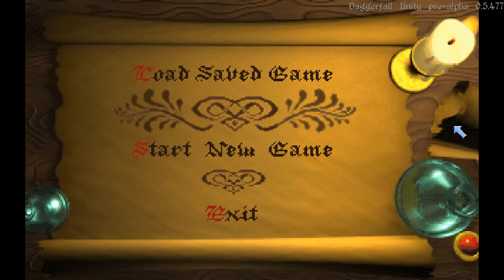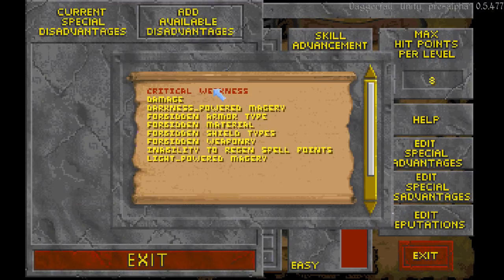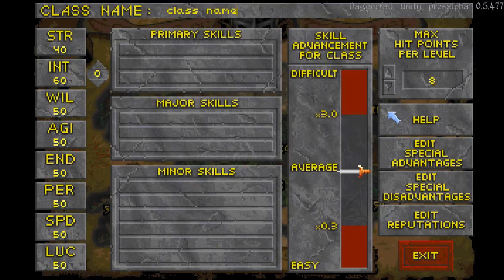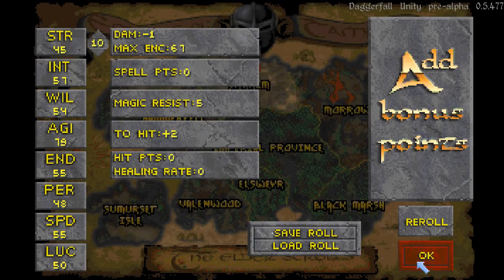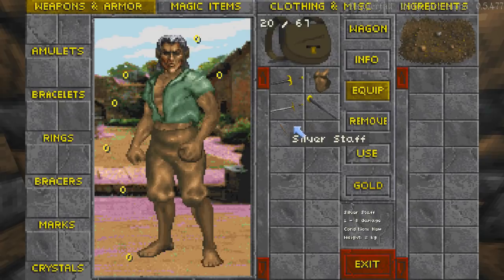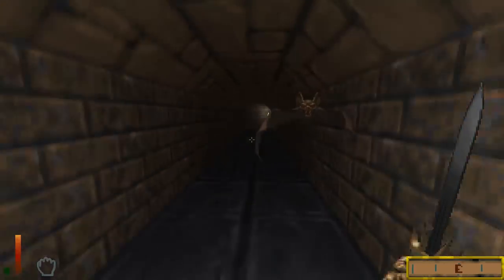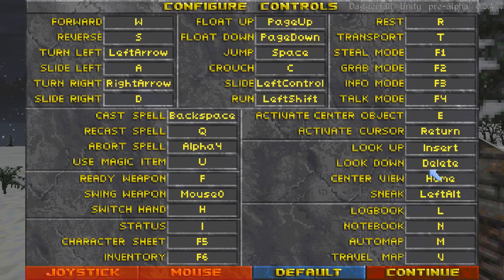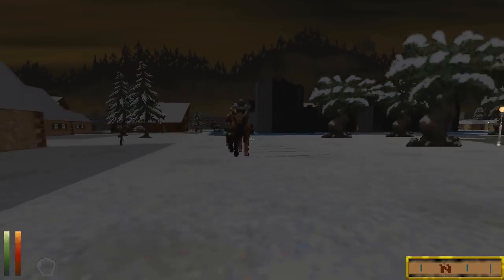Daggerfall Unity Class Creator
Daggerfall Unity by Interkarma

Apologies for the horrific chopiness while I'm in the dungeon. It didn't look like that when I was playing.